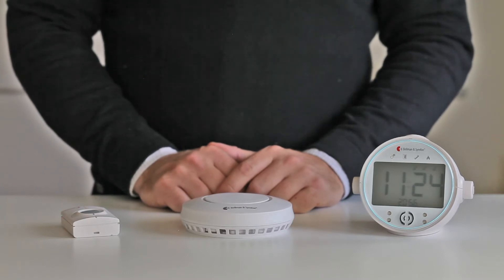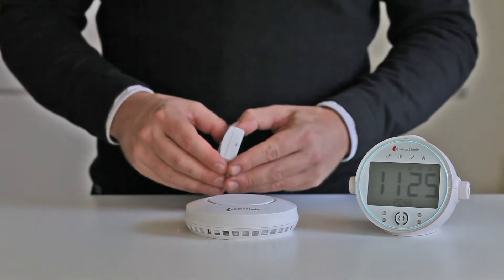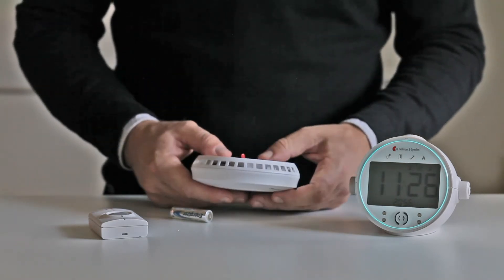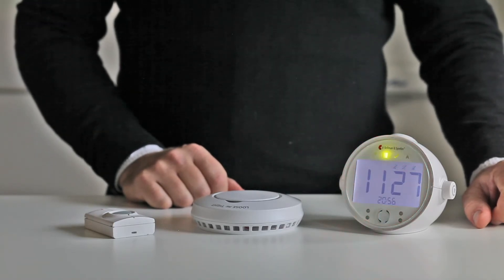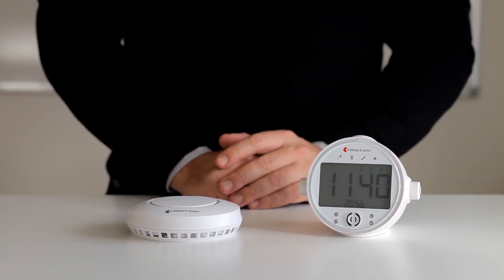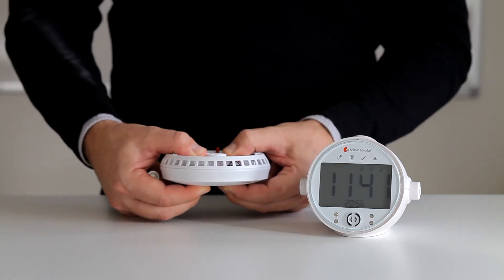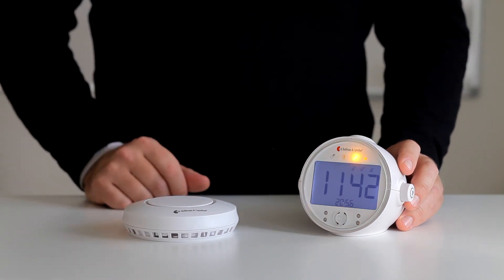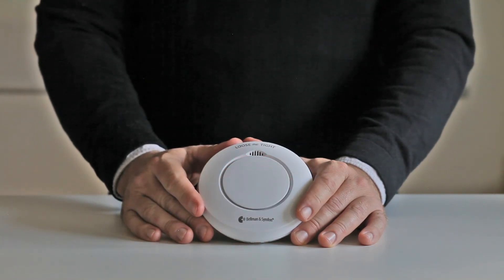BE1481 Change radio key (EN)